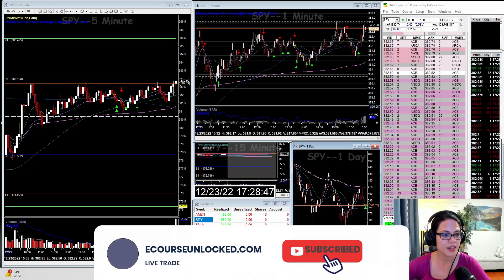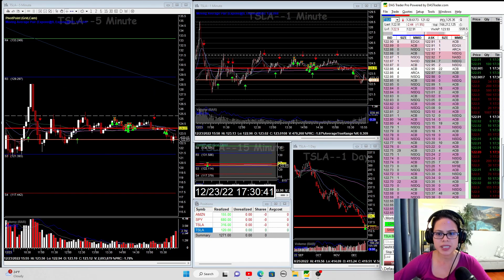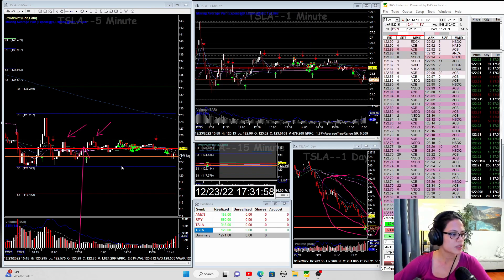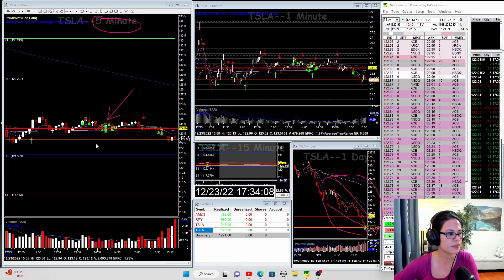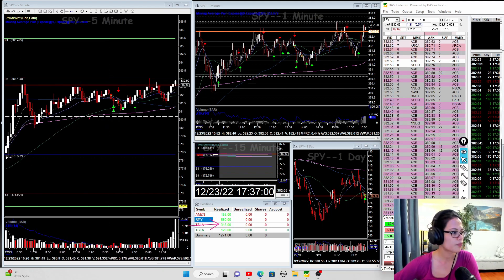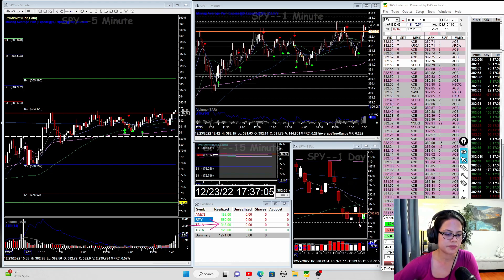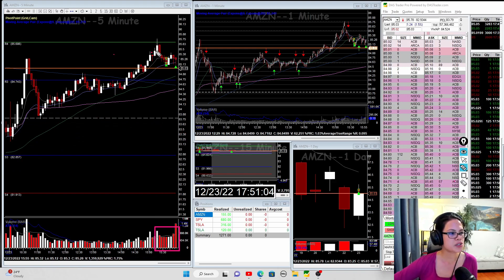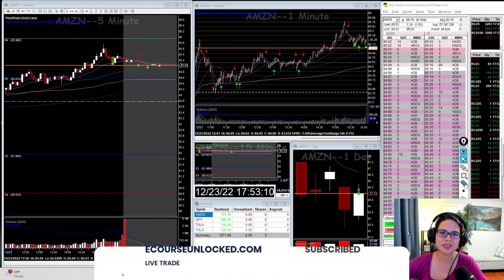Afternoon Trade - $SPY, $TSLA and $AMZN